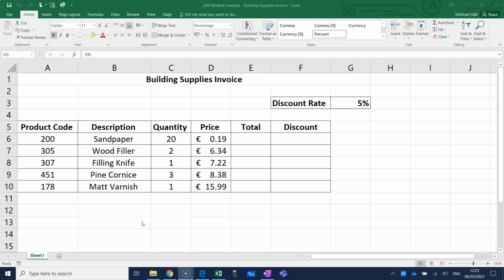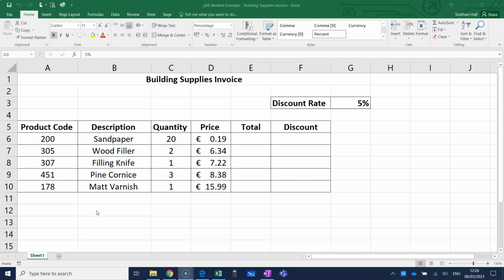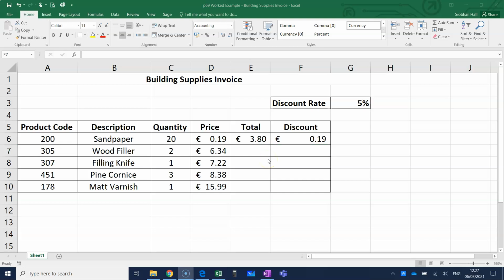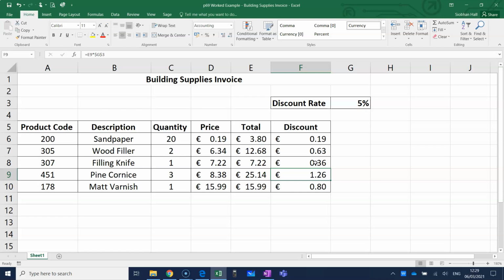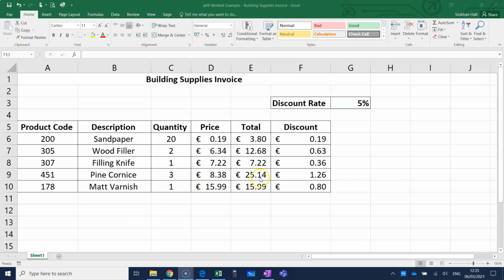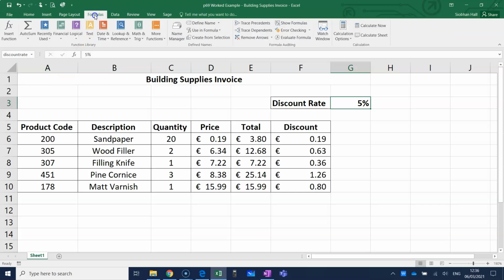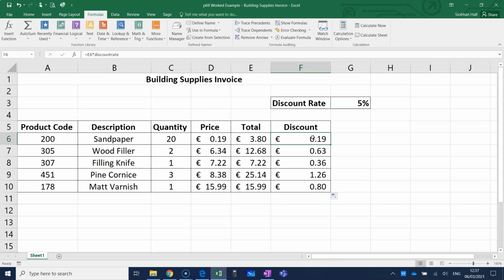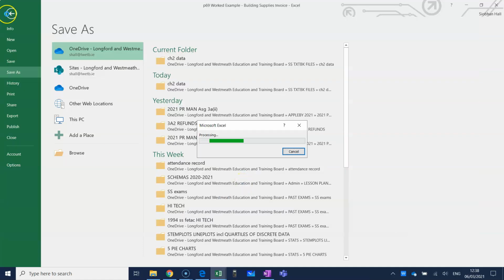ch2 p68 p70 Naming a Cell